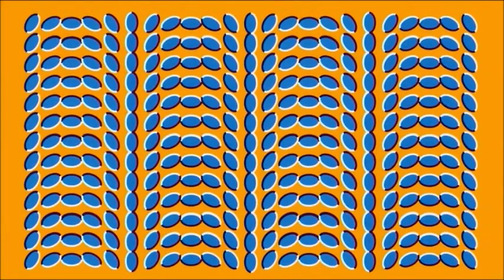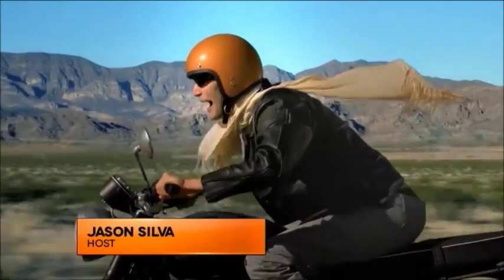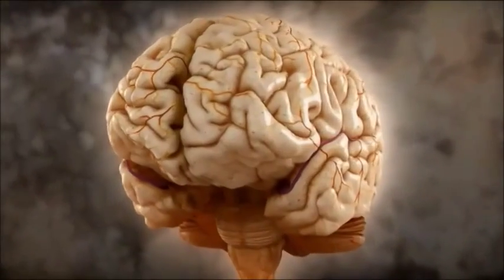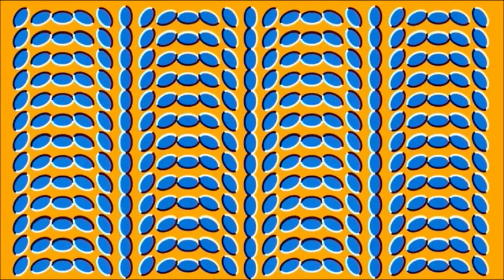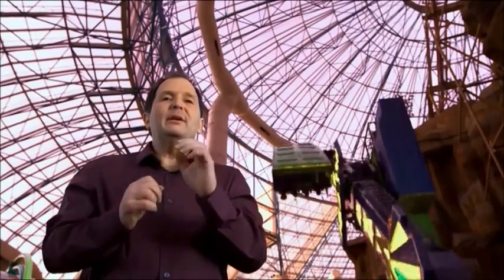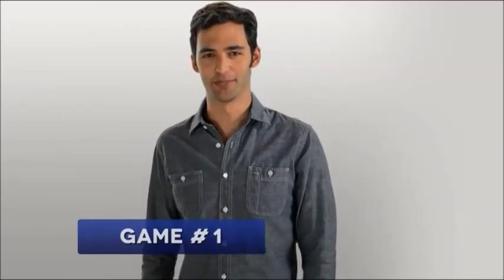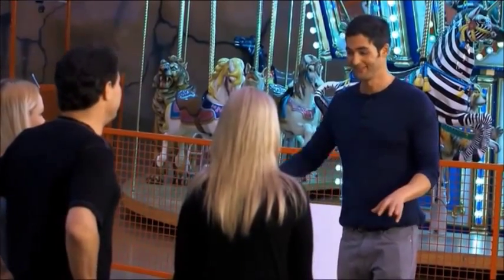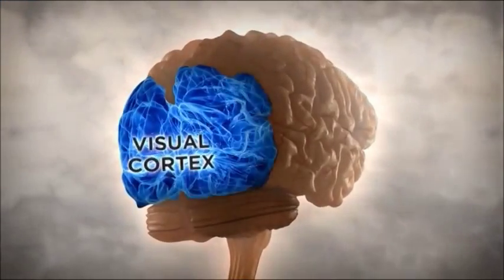Brain Games- Autokinetic Images